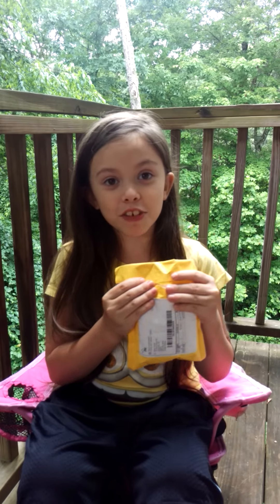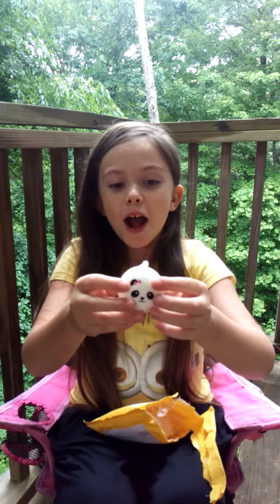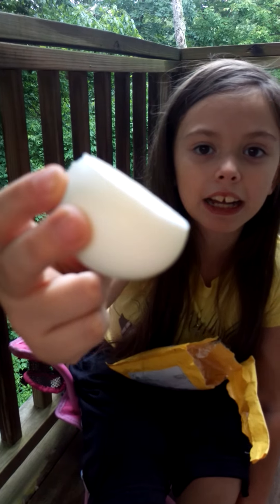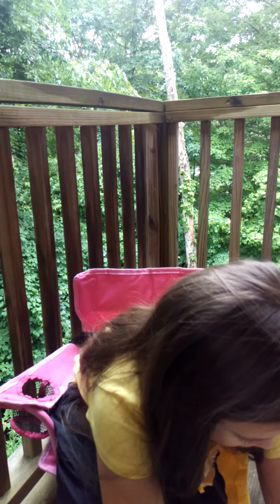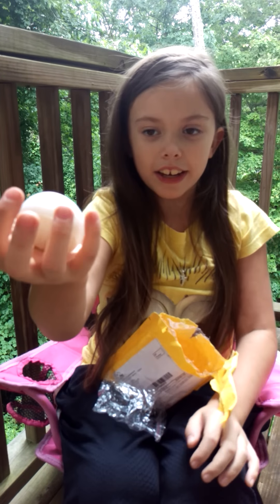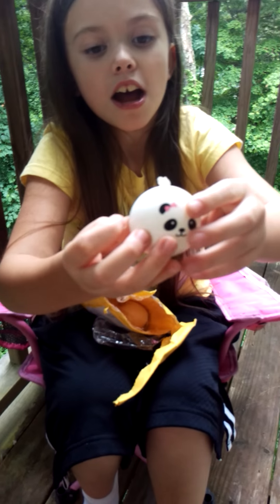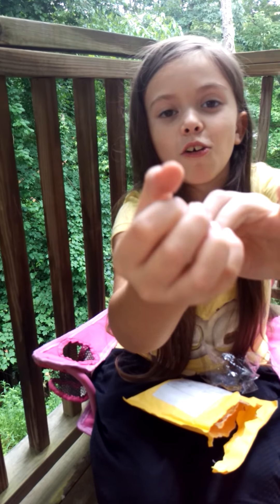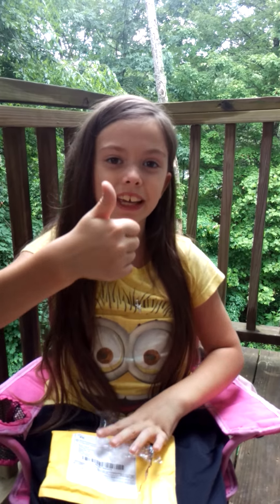First ever squishy package mystery opening... Panda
Me opening my first surprise package of squishies